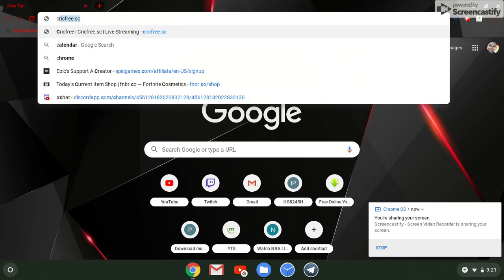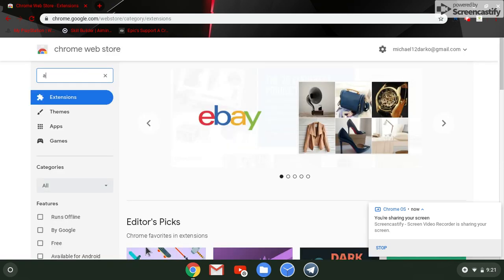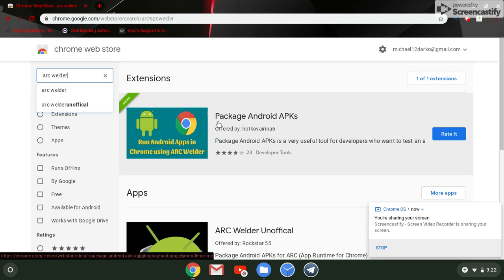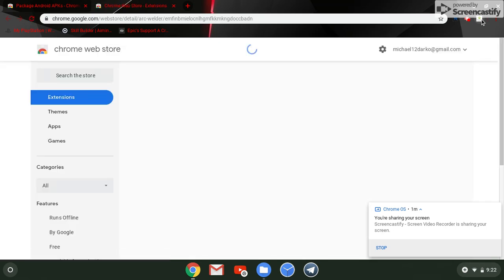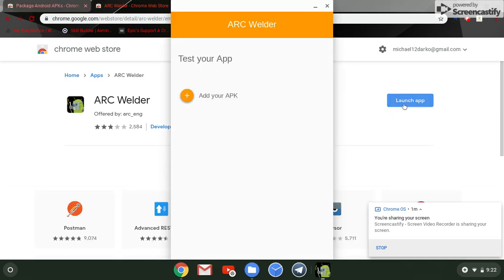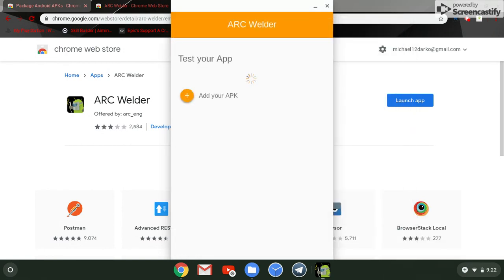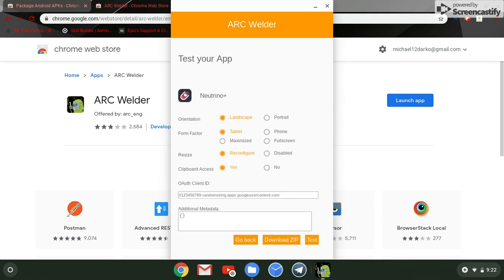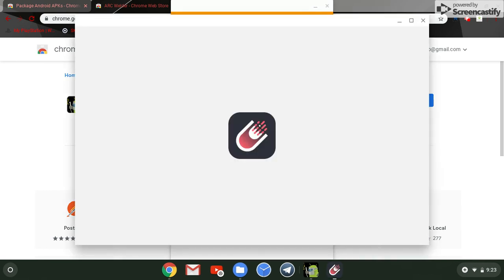how to install apk games without developer mode (part 2)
this is true check it out guys now it works